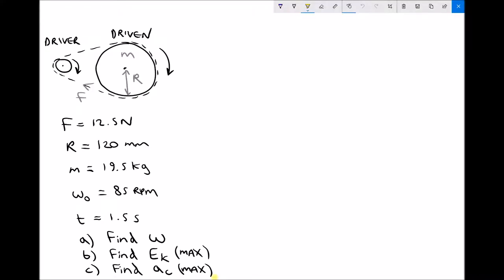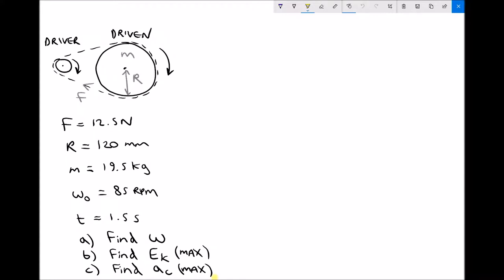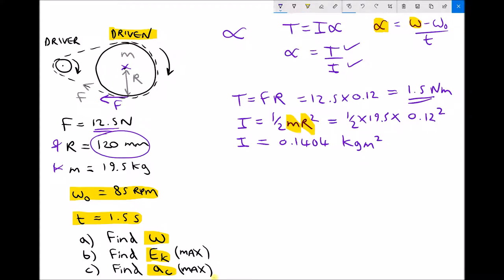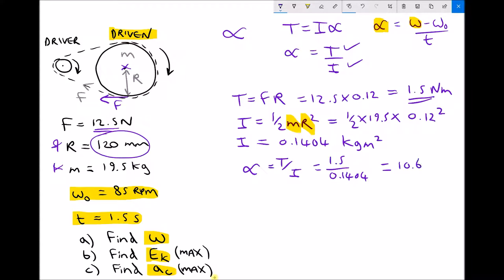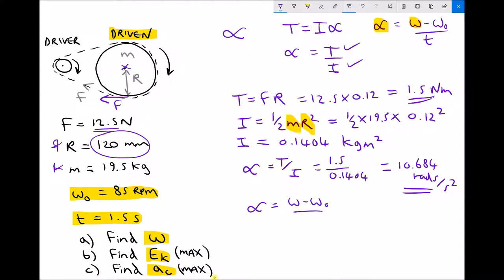Applying Newton's Second Law to Rotating Systems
In this video tutorial you will learn how to calculate angular acceleration using both Newton's second law and the angular equations of motion. You will also see how the moment of inertia of a body affects both the acceleration and final angular acceleration in a rotating system.